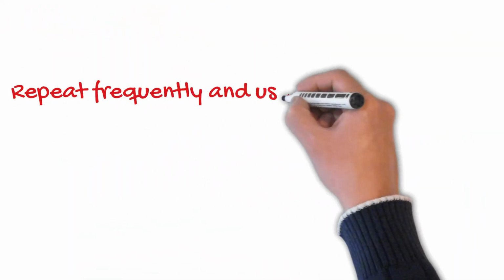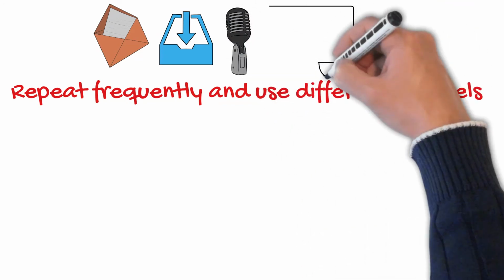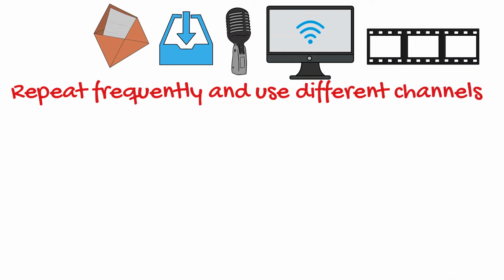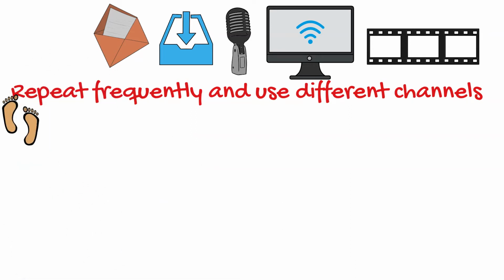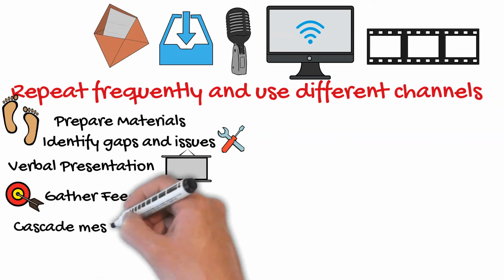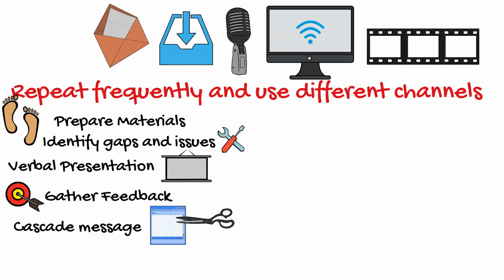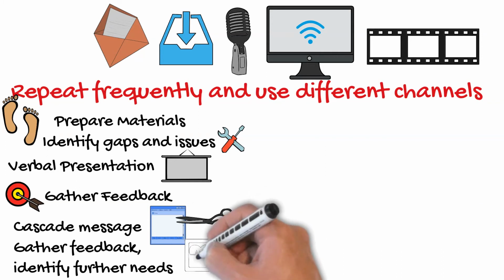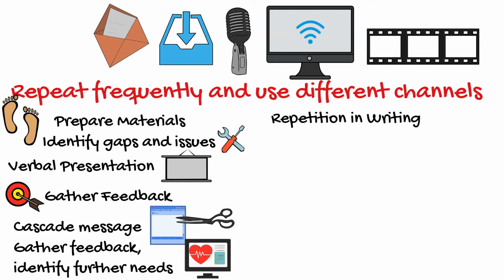Company Communication! [3 Tips for leaders and managers!]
If you need to communicate in a town hall meeting or embark on a communication campaign regarding strategy, vision, a big change or similar, these three tips can help you to get your message across.
Company wide communication can be very difficult, especially if you need to communicate through layers of middle management. These tips show how it can be done and how repetition and feedback are key concepts to reach success in your communication campaign.